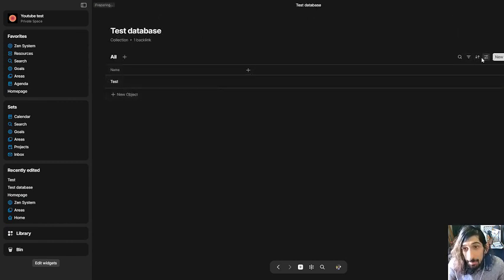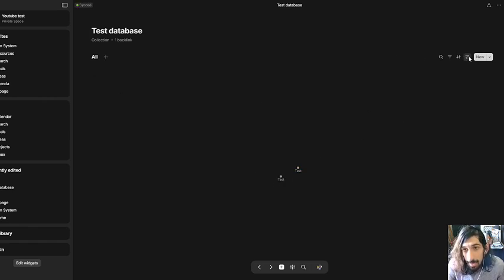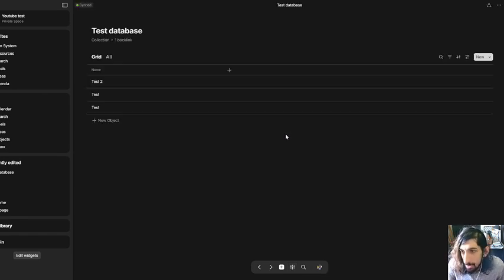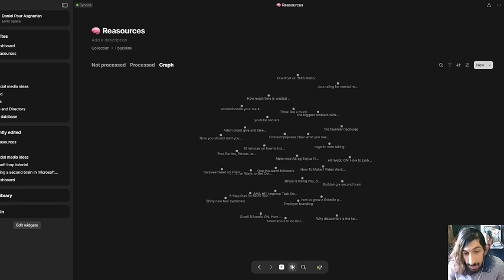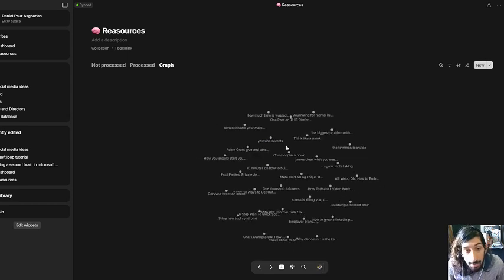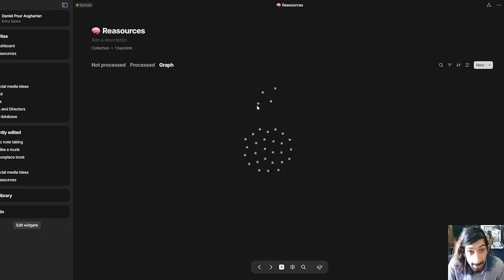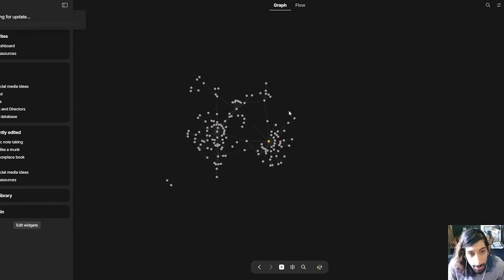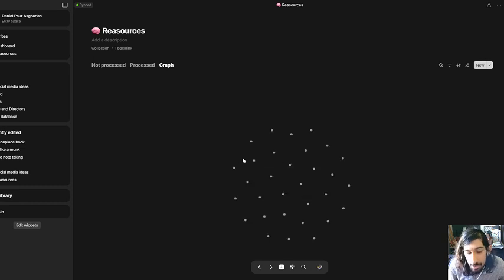This is my favorite Anytype feature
Gaph view in database is something I have not noticed yet, but it is such a cool and needed feature. A lot of people might think this is just a gimmick, but I believe that it actually has some use cases. In todays video I show you how this feature can be used and what I would use this for.

0:00 - intro
0:30 - setting up a database
03:09 - how the graph view works
05:50 - why I love this feature